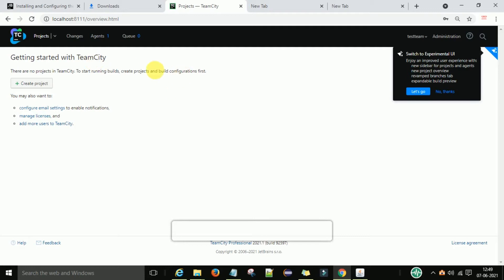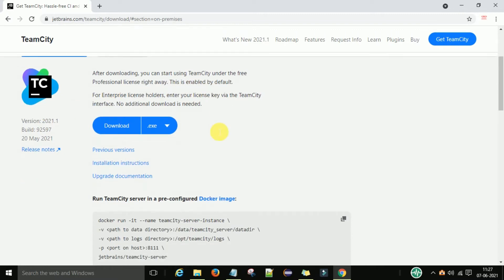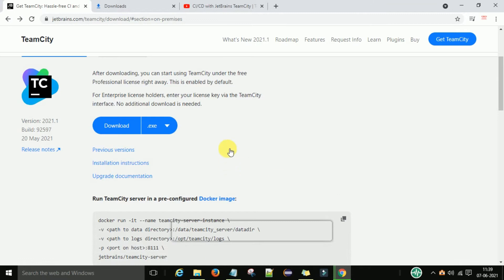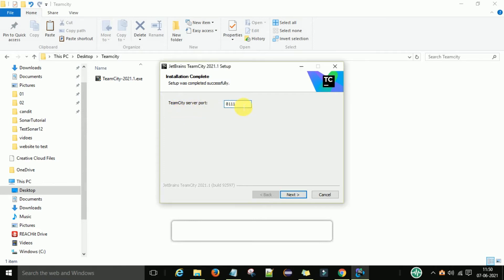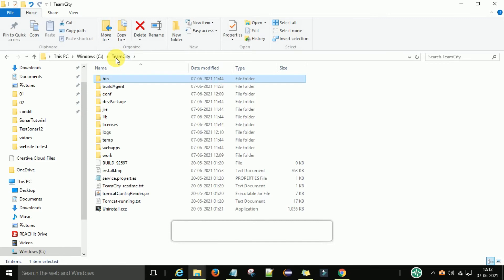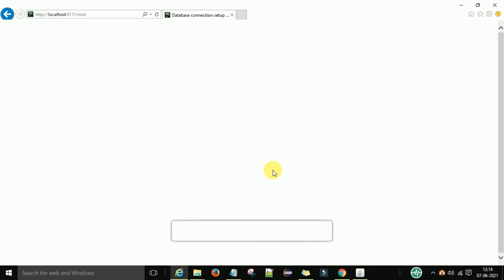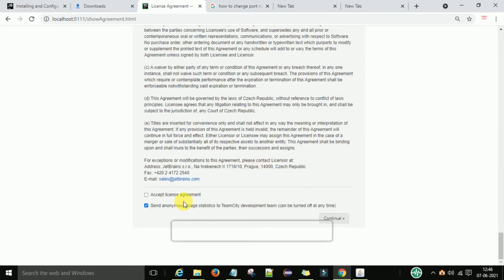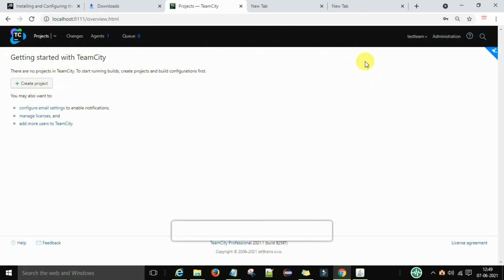Part01-How to Install TeamCity on Windows | Download teamcity for windows | Teamcity tutorial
Hi ALL,
In this video you will learn about JetBrains TeamCity - a modern and powerful CI/CD platform.CI/CD using Teamcity.
How to download latest version of teamcity for windows
 How to install on windows step by step
How to start team city server first time
How to access the team city server first time with default port number
 Solving common errors

Azure, Azure DevOps
Follow me on below social media-